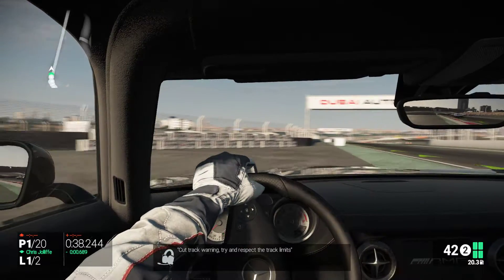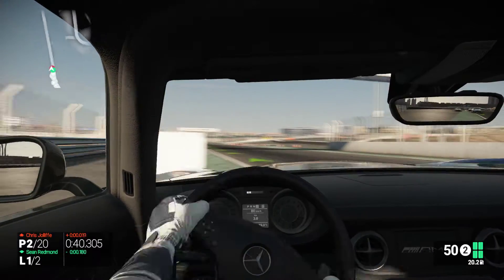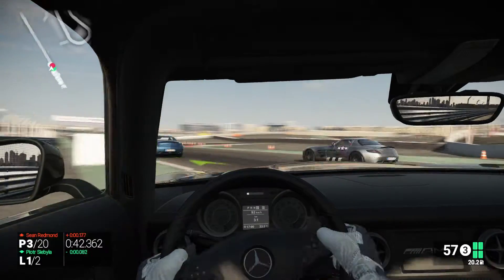Project Cars ultra settings(noob driver alert!)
Project cars at ultra settings. Sorry for the noob driving but in this game you really MUST have a driving wheel.